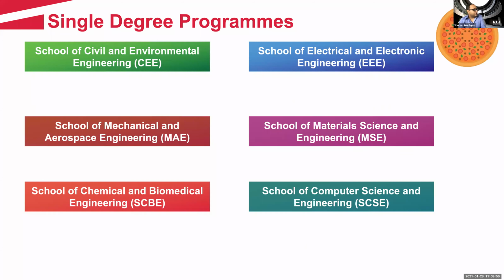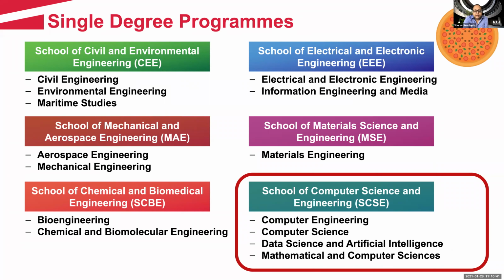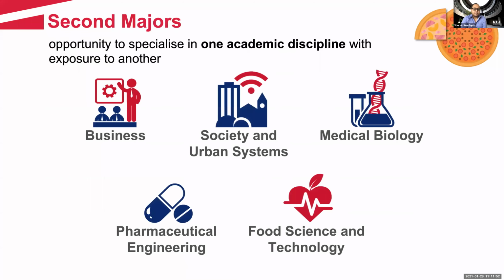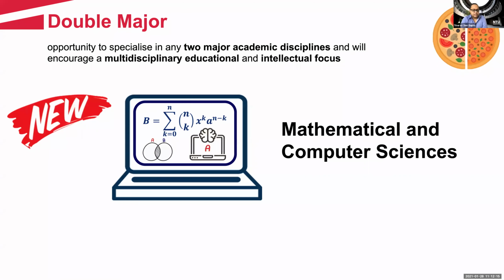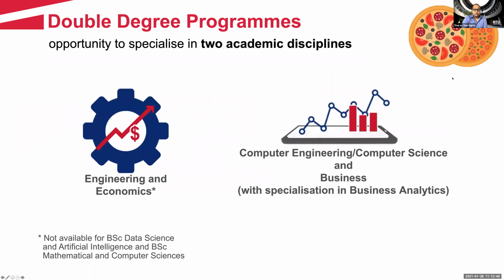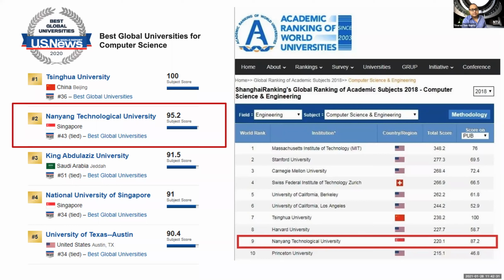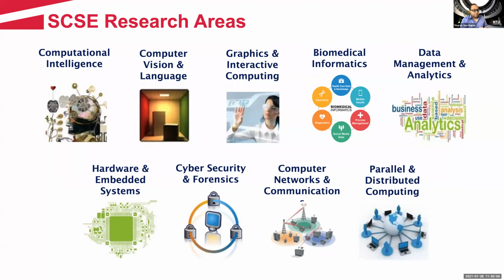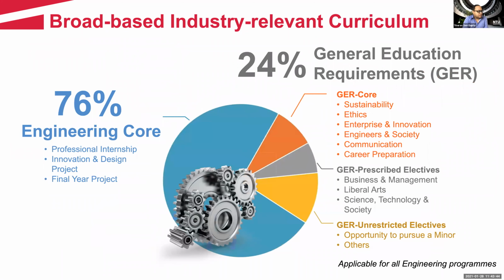SCSE Virtual Sharing Session